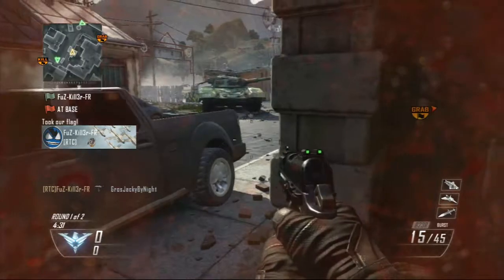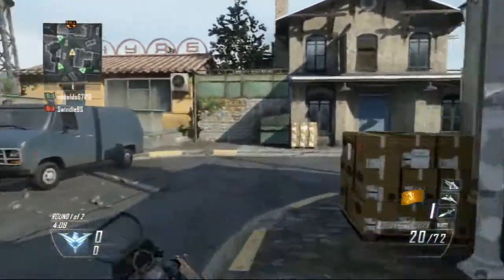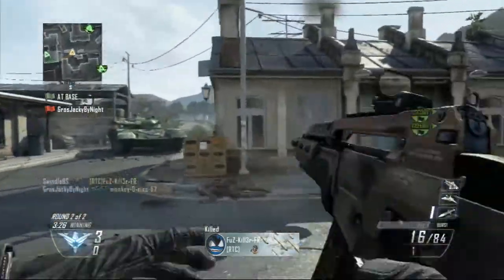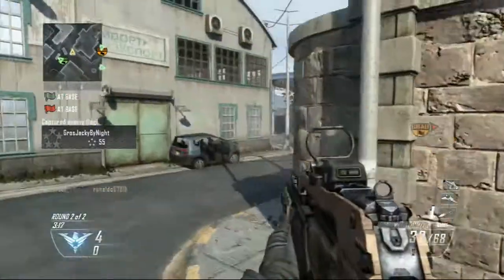Black Ops 2 - Road to Rank 1 Masters Division League Play Episode 41 / With Commentary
Today I am bringing you Road to Rank 1 for Masters Division in League Pay this is Episode 41 so I hope you enjoy it if you did then leave a like also subscribe to my channel if you haven't already.